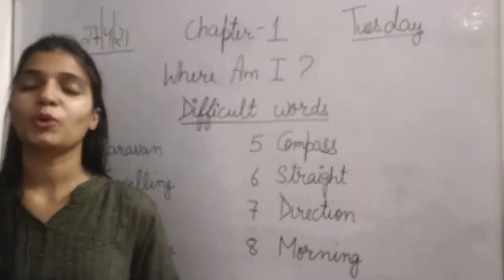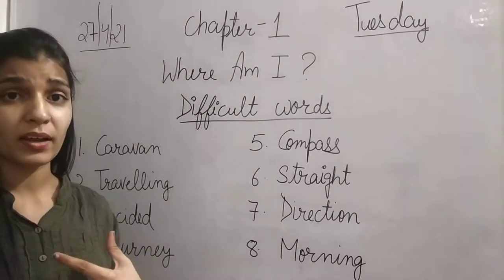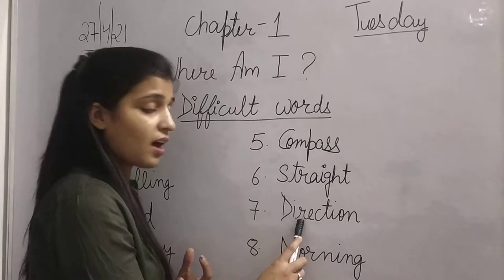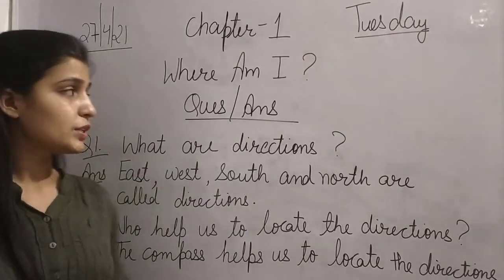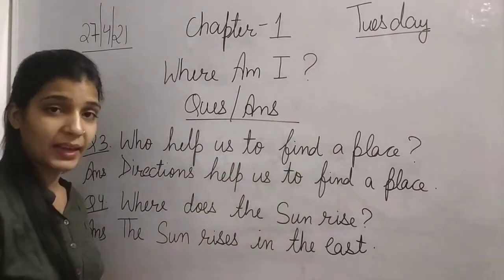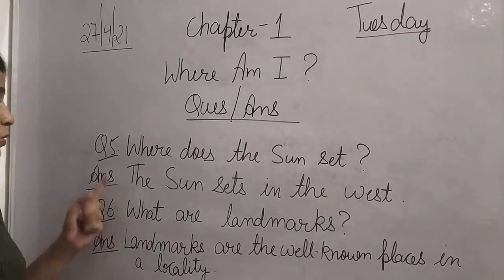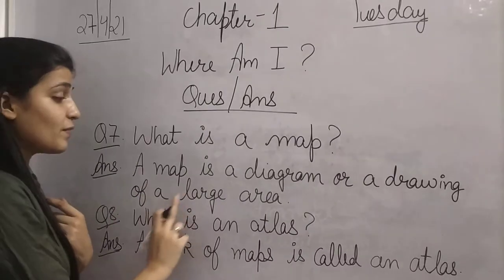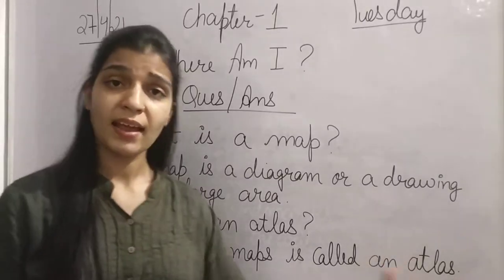Class-II Subject-EVS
Class-II
Subject-EVS
Topic-chapter 1 (Where am I)
Teacher-Neha jangara